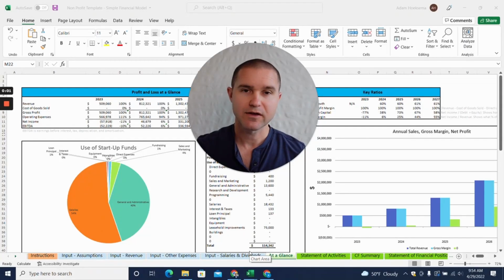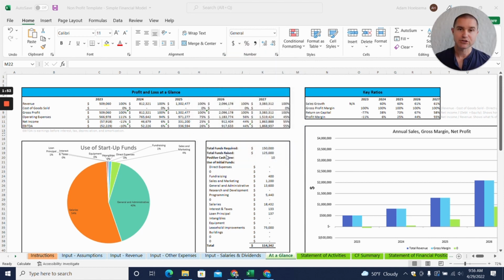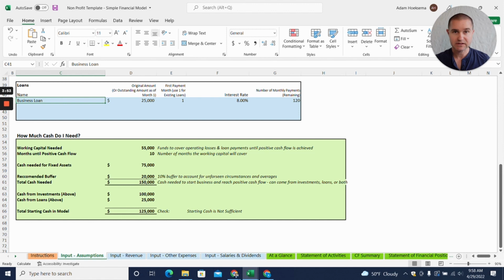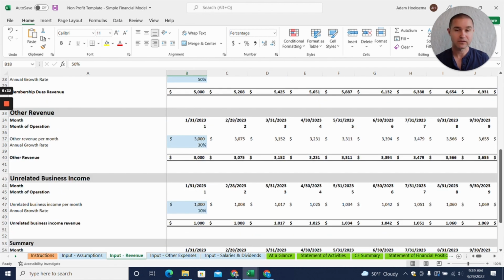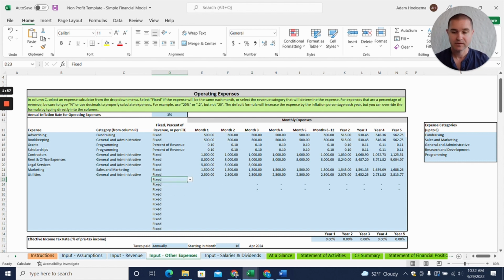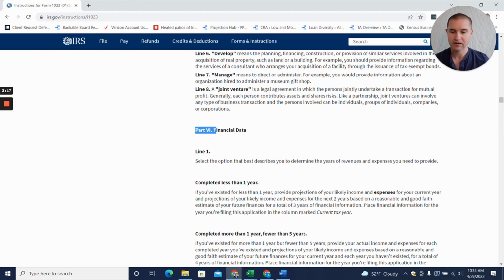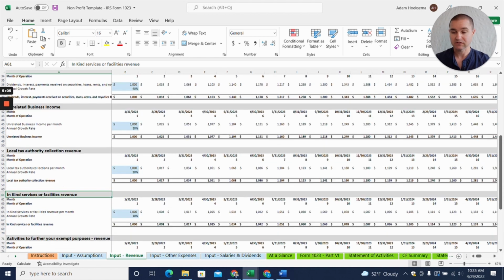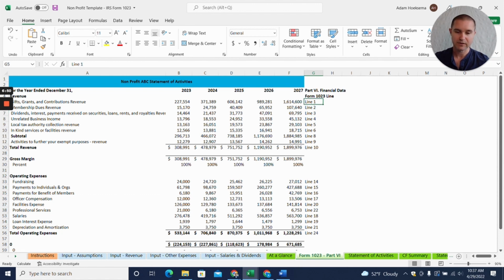Non Profit Financial Projections: How to Create Projections & for IRS form 1023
Are you in the process of figuring out how to start a non-profit or trying to get a loan for your non-profit? Creating financial projections for your non-profit is a very important step. In this video, Adam walks through how to create projections for a new non-profit organization so you can understand how to have your non-profit financials ready to go. The template featured in this video also helps organizations create required projections for IRS form 1023.

00:00 Non-profit Financial Projection Template Intro
02:01 Preview of Non-profit financial statements
03:00 Starting Assumptions for a Nonprofit organization - How much does it cost?
04:22 Calculating how much Income/Revenue will your Non-profit generate
05:56 Estimating Non-profit Operating Expenses
07:55 Planning Salaries for a new Non-profit
09:00 How to create non-profit projections for IRS form 1023